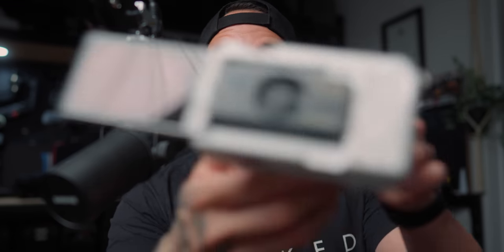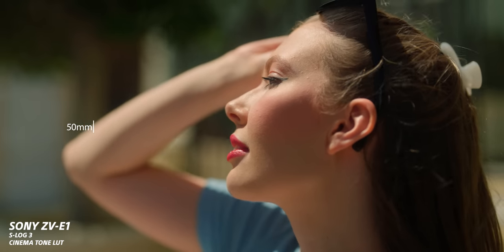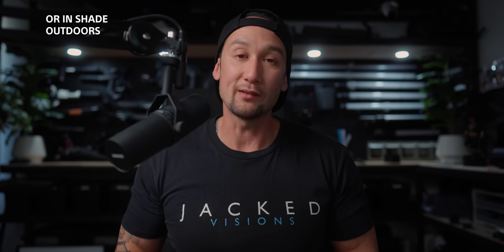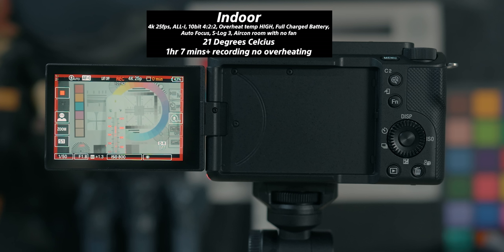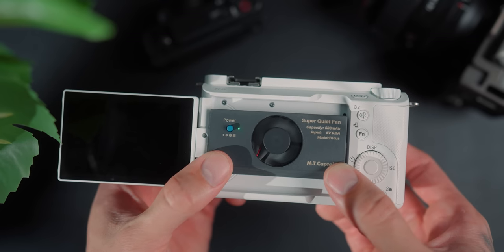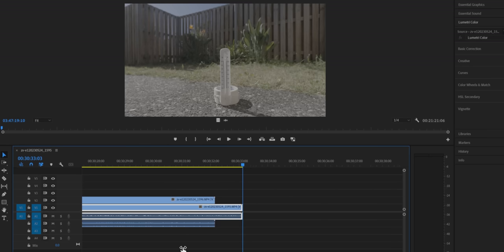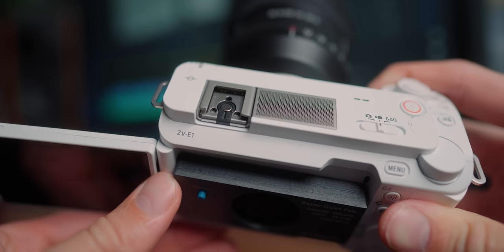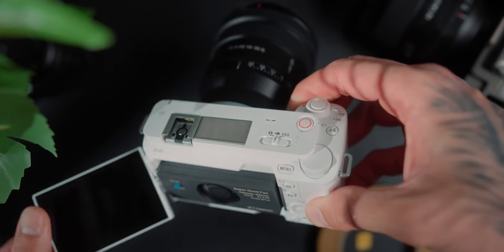Sony ZV-E1 with a FAN! Overheating fixed?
Did I achieve anything? Maybe. I did get a little more time out of the ZV-E1 when recording constantly. This could be useful if someone does want to use this camera for much longer periods. Do I suggest people use the camera like this? No. This camera was not designed for this specific use. This is where the FX3 or A7SIII would be best if you're looking for that same sensor but longer record times.
You must note that this fan and actually be used on other cameras that tend to overheat.